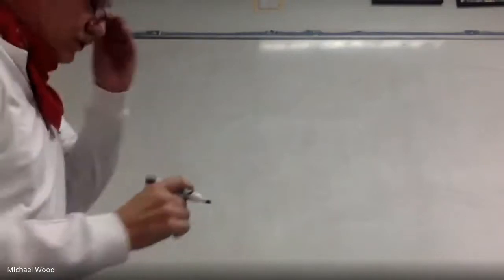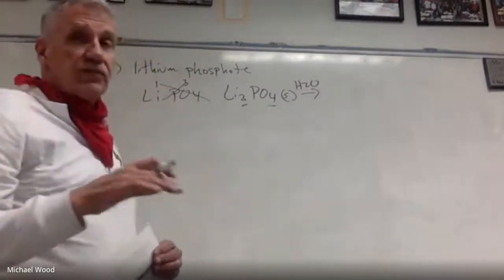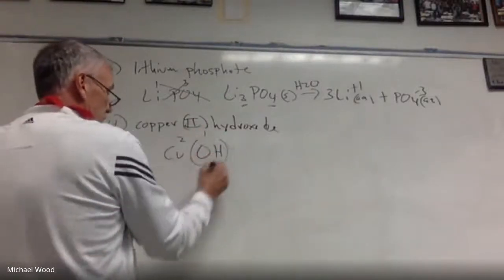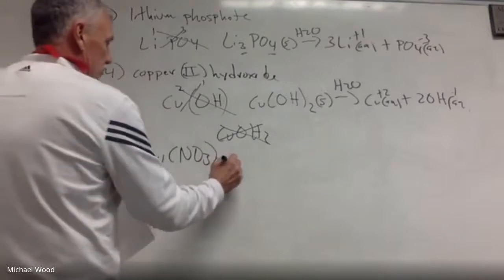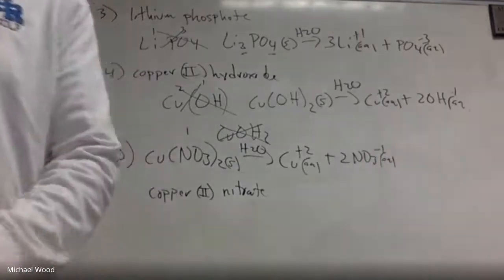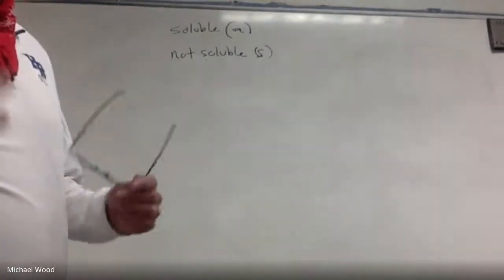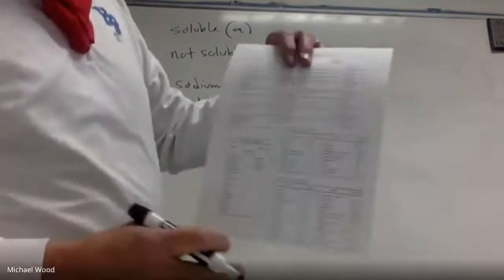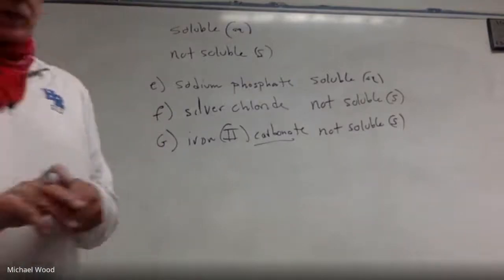HR Chem 12 2 20 More Practice for Assignment 7 1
More practice for assignment 7.1